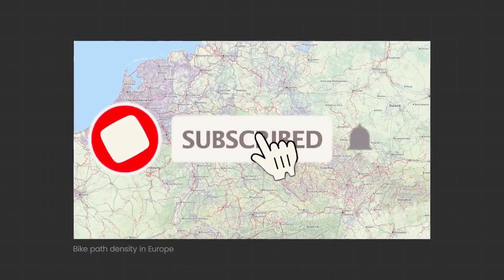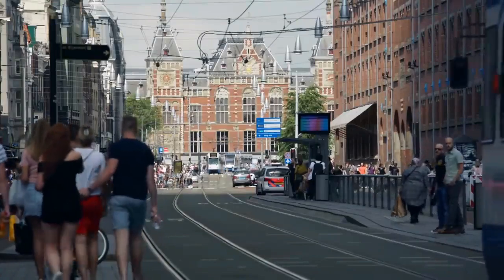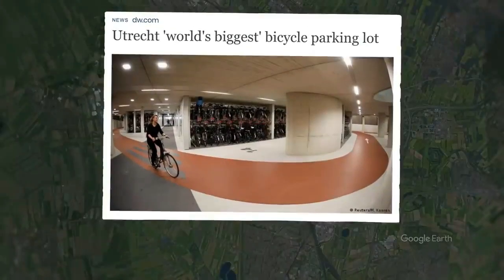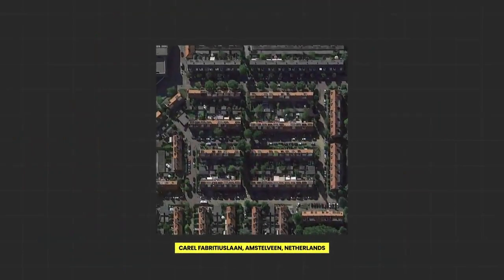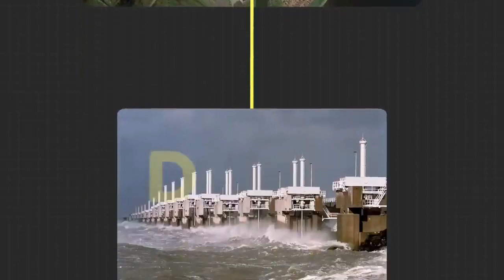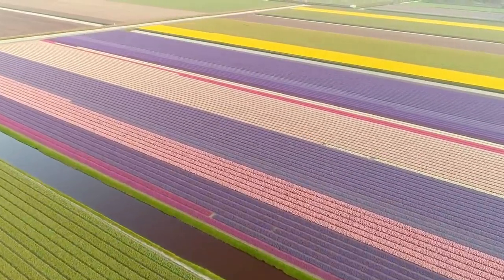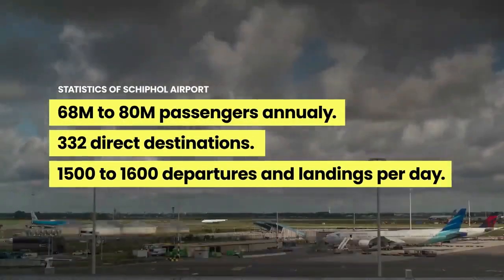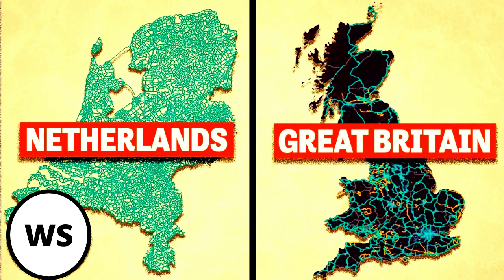The Incredible Design Secrets That Make Netherlands Stand Out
Unveil the secrets of the world-class infrastructure of the Netherlands in this enlightening video. We'll explore the Netherlands' extraordinary biking culture, ingenious storm surge barrier Delta Works, and the world-renowned Port of Rotterdam. Learn how the Dutch have transformed their nation with intelligent design, from their urban and suburban planning to their efficient, interconnected transportation systems like the Schiphol Airport. Get insights into how the Dutch managed to reclaim land using innovative techniques, turning the nation into a major global exporter of tulips. Discover how these sustainable, people-centric, and future-oriented methods can be replicated globally for more efficient cities. This video is a must-watch for anyone interested in urban planning, sustainable development, and how strategic infrastructure can revolutionize a country. Tune in now and let's learn together!

Netherlands Infrastructure
Dutch Urban Planning
Sustainable Development
Bike Culture in Netherlands
Port of Rotterdam
Schiphol Airport
Land Reclamation Techniques
Dutch Tulip Export
Delta Works
Sustainable Transportation Systems